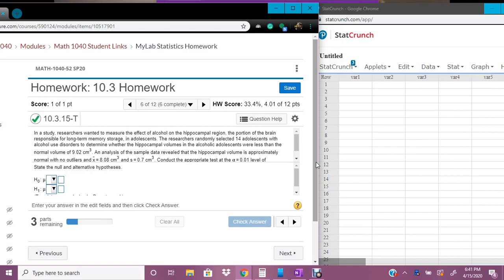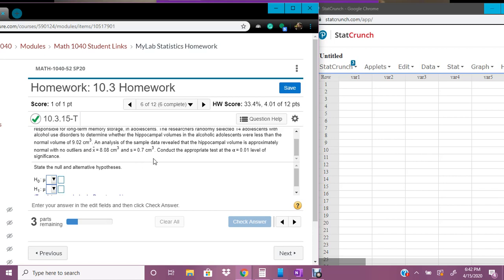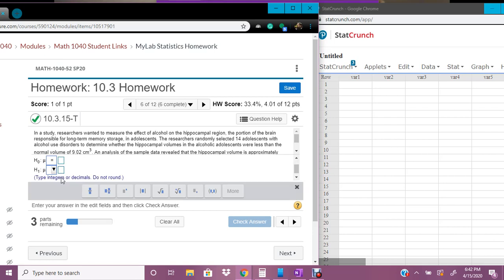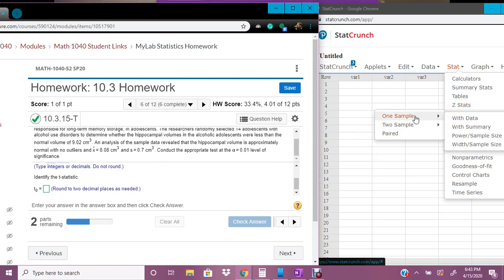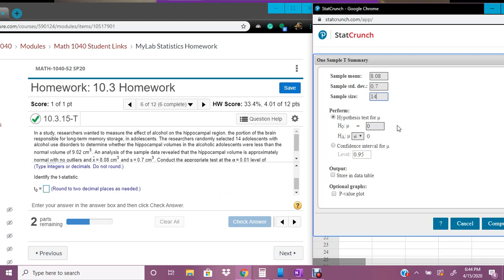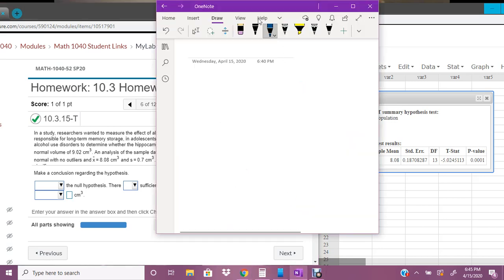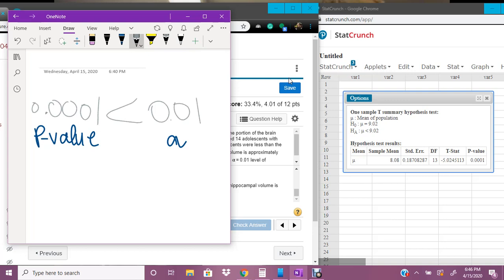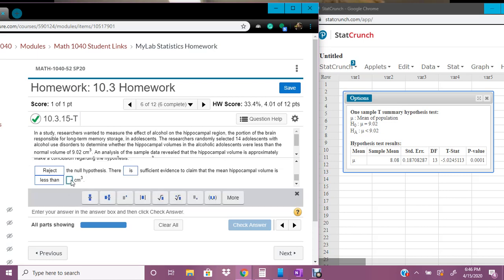10.3 homework question 6